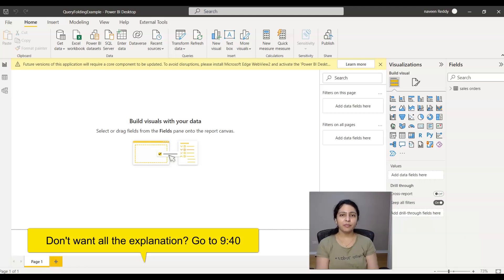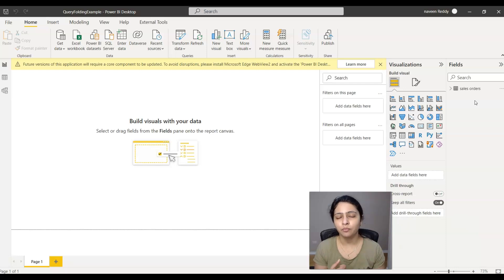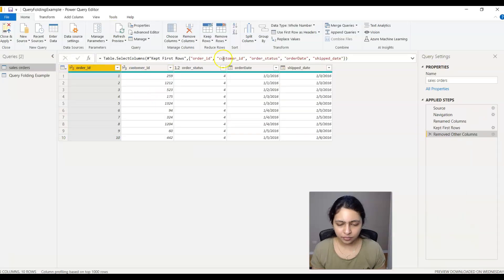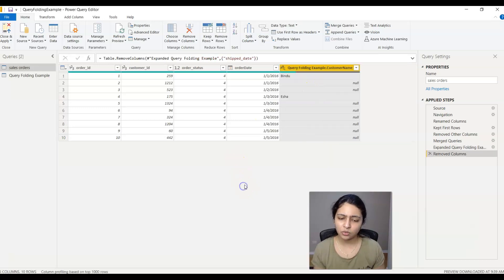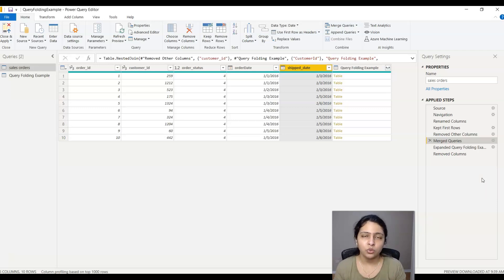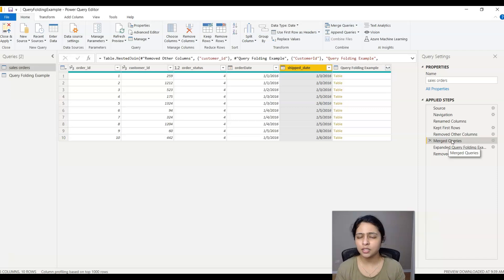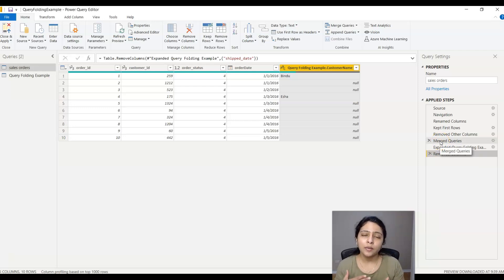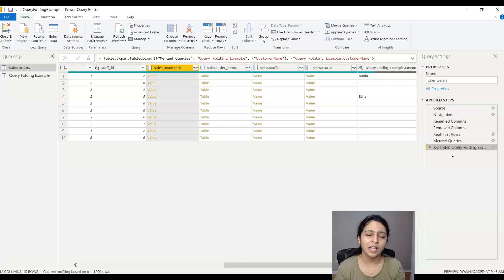How to improve the performance of Power BI report | Query folding | Power BI tutorial for beginners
In this video you will learn how to improve the performance of Power BI report using query folding.